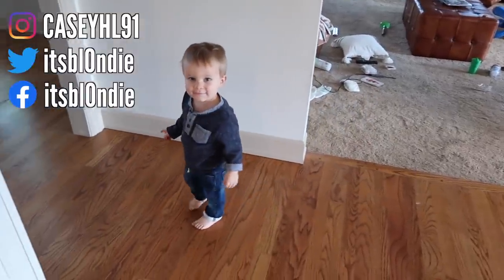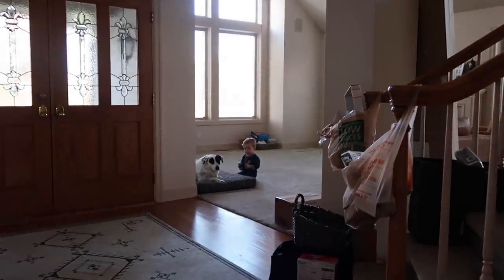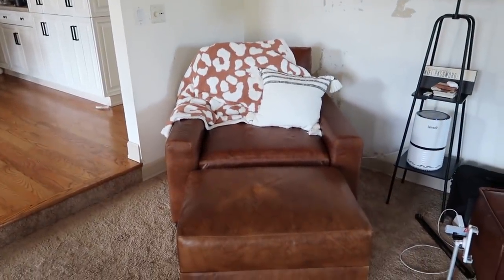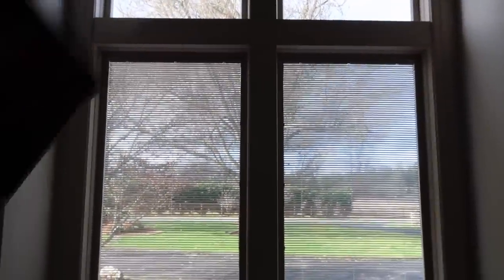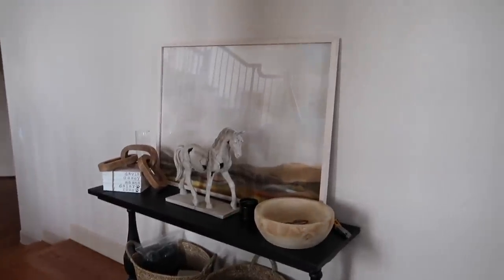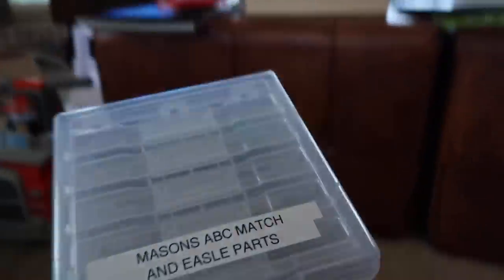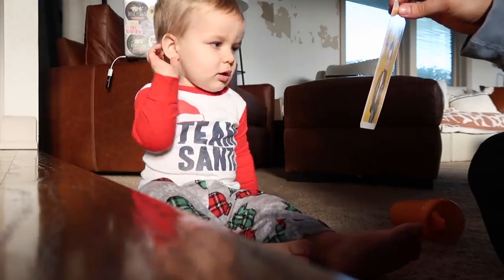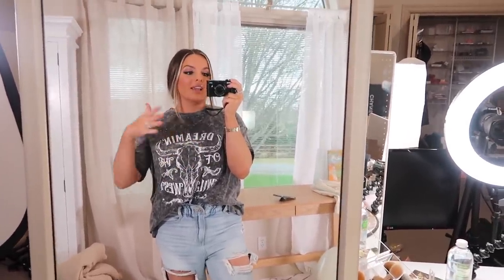HOUSE UPDATES / DAVIS GETS A SCREW IN HIS HAND | Casey Holmes Vlogs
I use the ultra dark mousse!